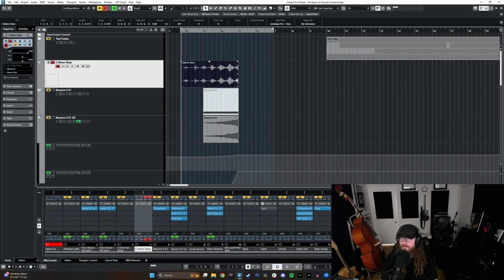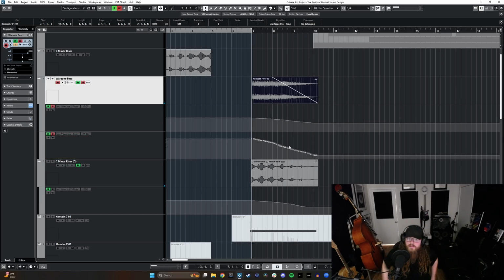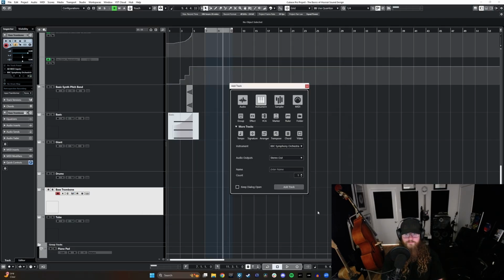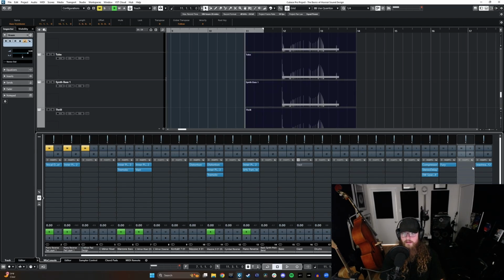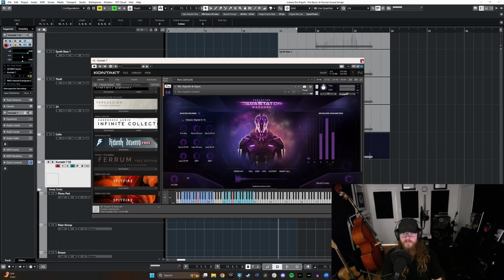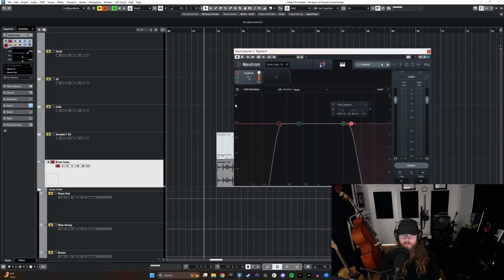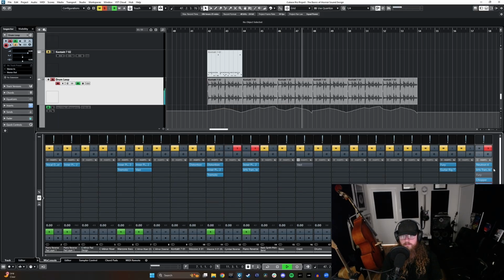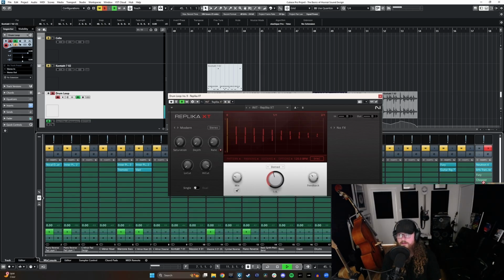Musical Sound Design - Part 2 [College Course]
In this course, we tackle musical sound design. Moving on to downers, braams, and creatively editing pre-sampled loops so that you can sound original and unique. This course has been unedited and made freely available to you.

I’m a composer, producer, and audio engineer focused on building immersive sonic worlds through cinematic storytelling, hybrid composition, and modern sound design. With over 15 years of experience in music and audio, my work blends orchestral writing, contemporary production, and atmospheric sound across games, film, and collaborative artist projects.

Classically trained in composition and modern audio technology, I hold a Bachelor’s in Music Composition and a Master’s in Media Scoring. Alongside composition and production work, I’ve also spent years performing, arranging, and engineering across live, studio, and stage environments, helping shape a sound that balances modern production with traditional artistic integrity.